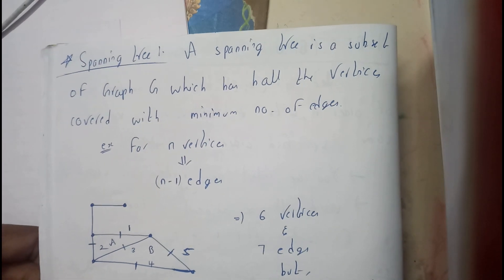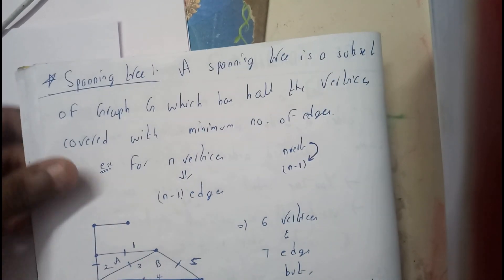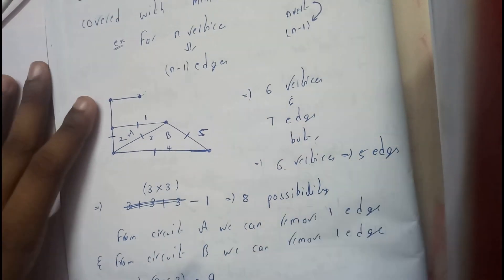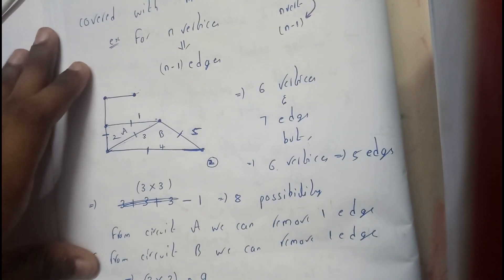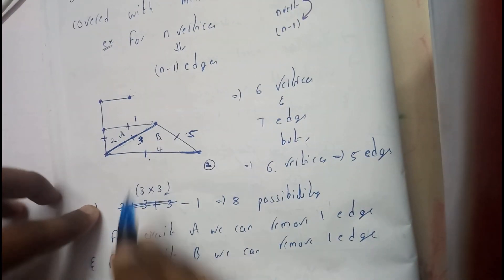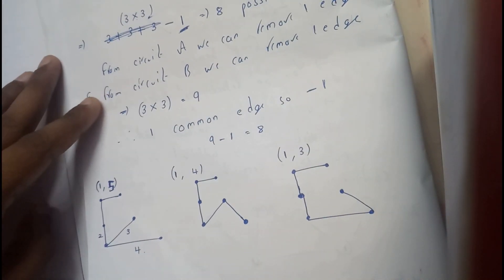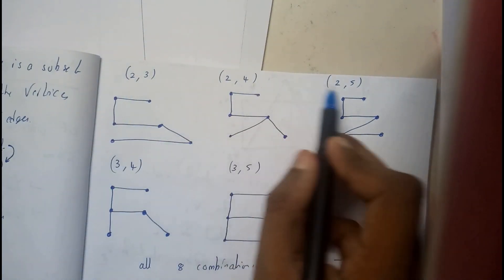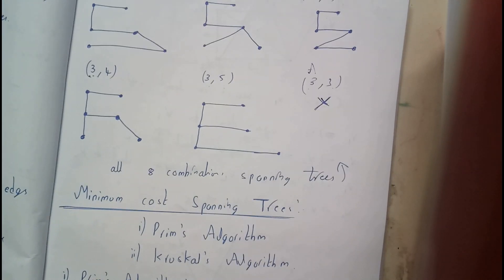SPANNING TREE|| GRAPH THEORY & TREES || DISCRETE MATHEMATICS || OU EDUCATION